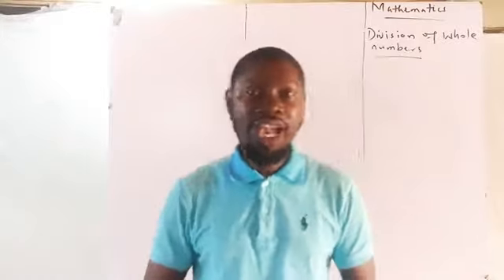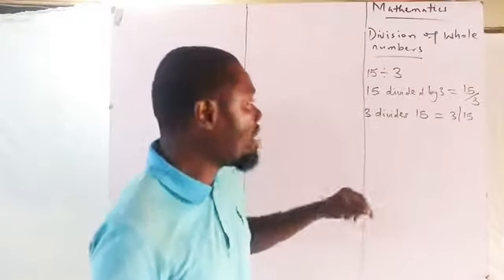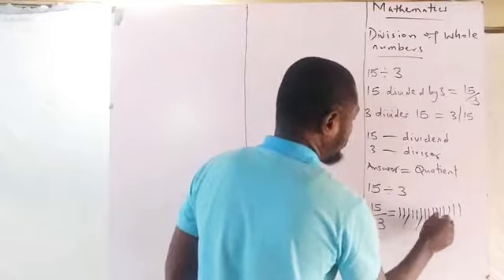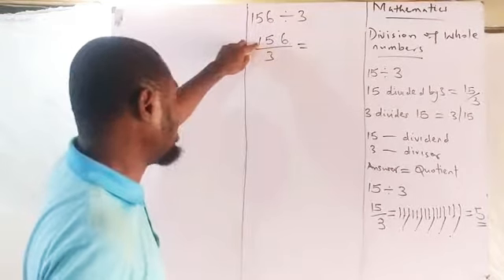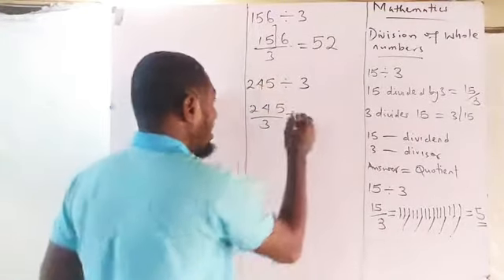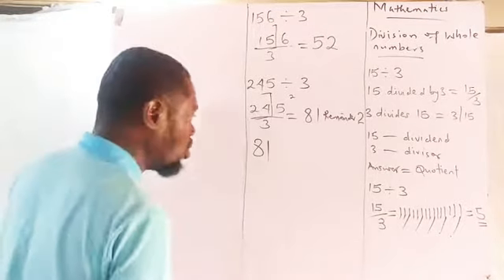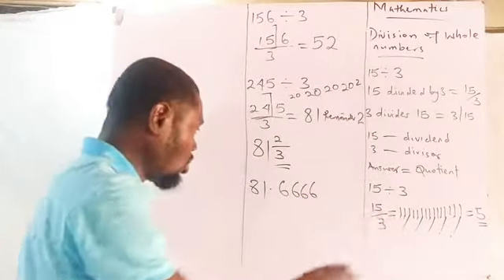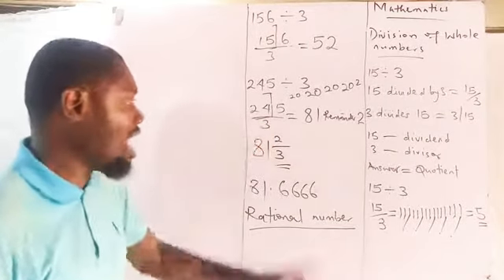Division of Whole Numbers